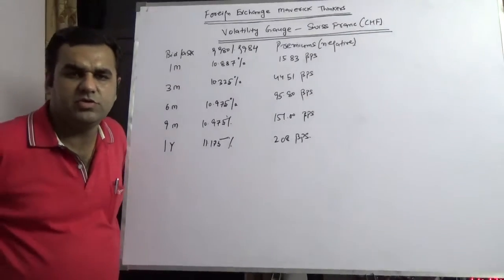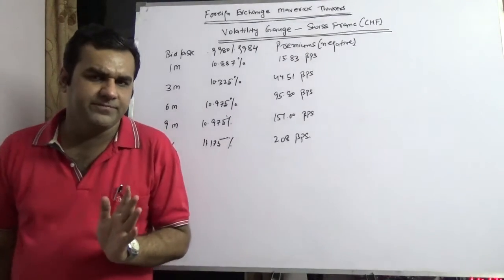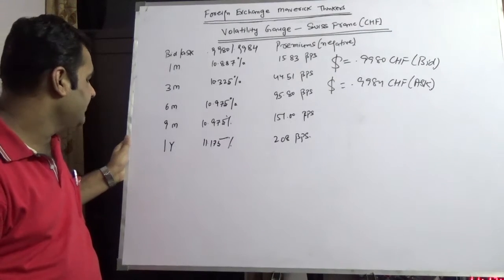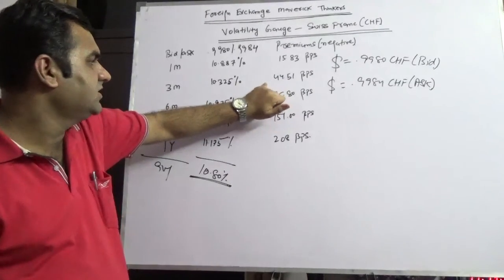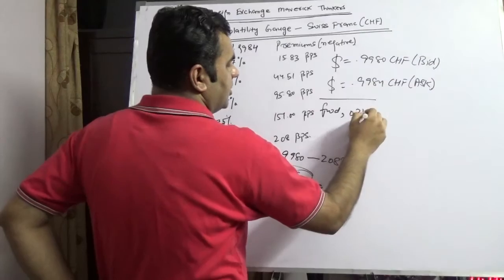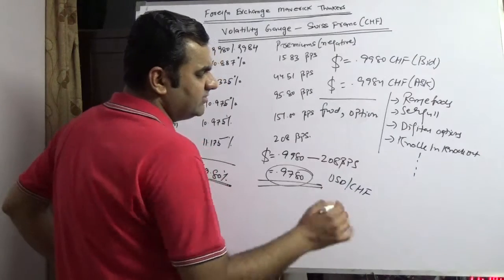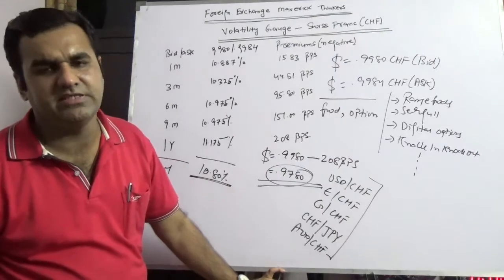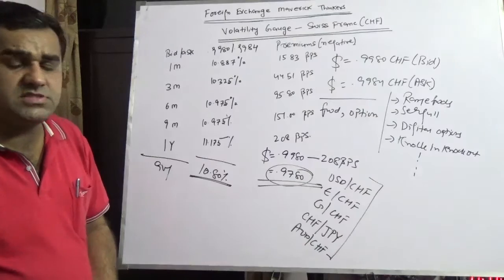Hedging of Swiss Franc (CHF) - Implied Volatility